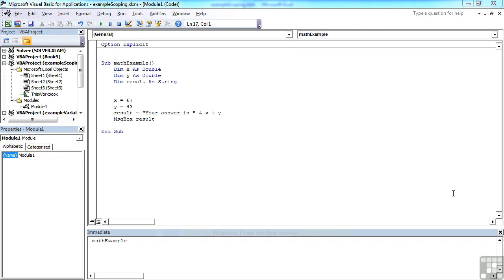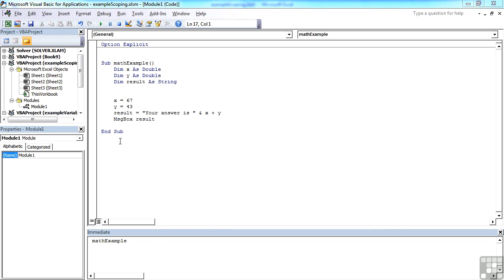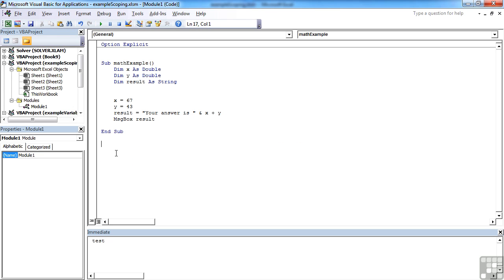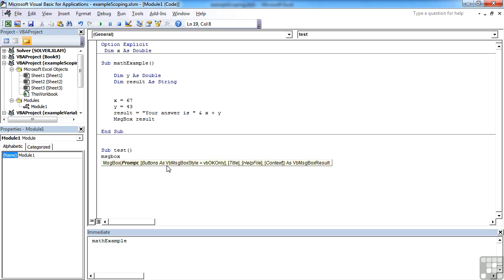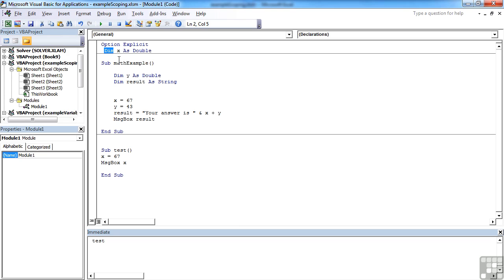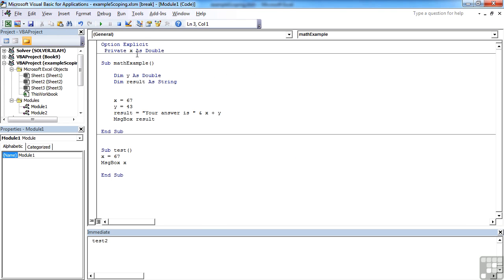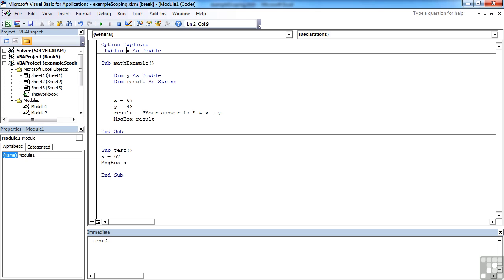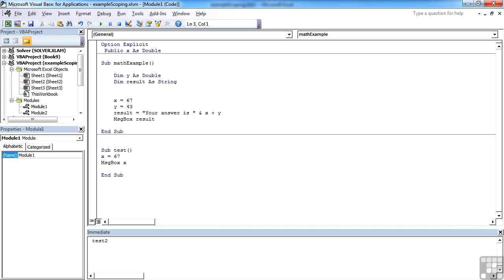0403 The Scope Of A Variable